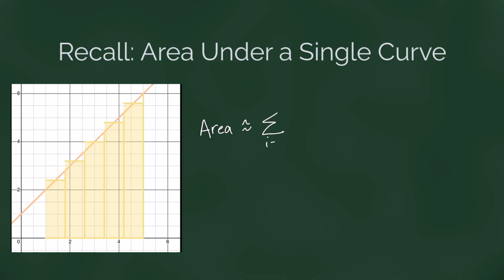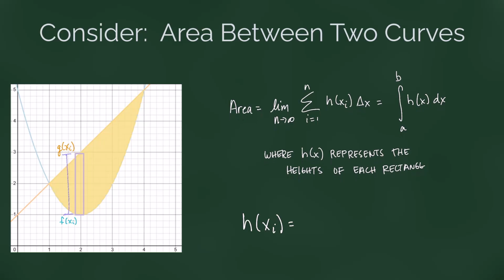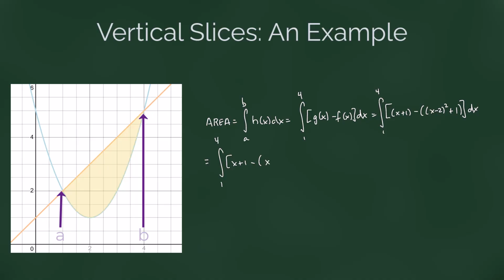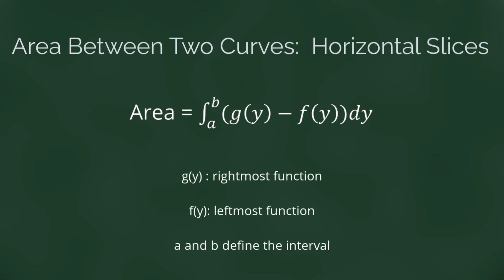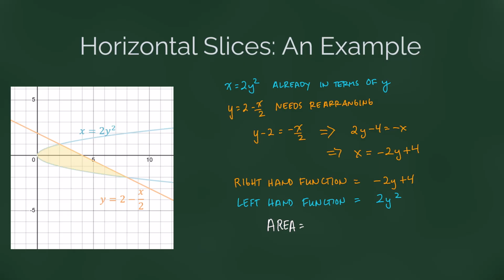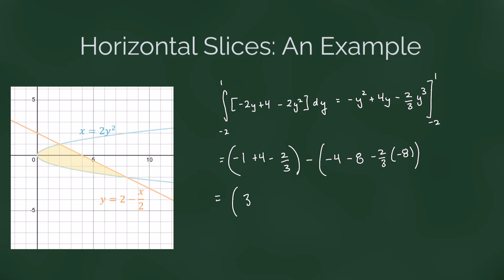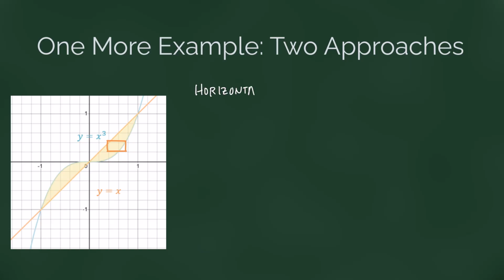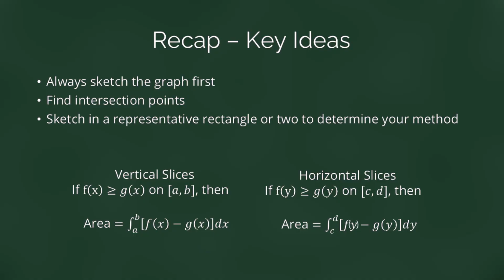Area Between Curves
Master the Area Between Curves technique in calculus! 🎯

In this video, we’ll cover:

How to set up integrals for the area between two functions

Deciding whether to integrate with respect to x or y

Step-by-step worked examples with graphs

Common mistakes to avoid when finding areas of regions

This lesson is perfect for AP Calculus AB/BC students, college calculus learners, or anyone who wants a clear explanation of this fundamental application of integration.

00:00 Intro to Area Between Curves
03:14 Area Using Vertical Slices
07:11 Area Using Vertical Slices
12:22 An Example Using Both Approaches
15:48 Recap